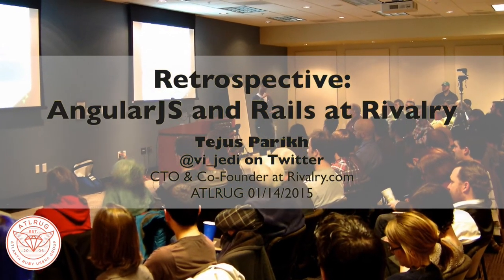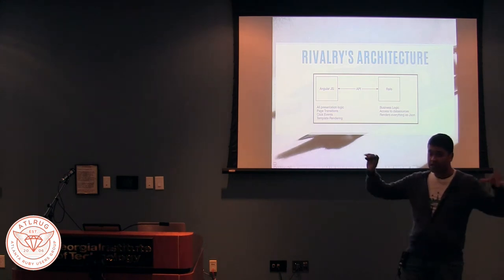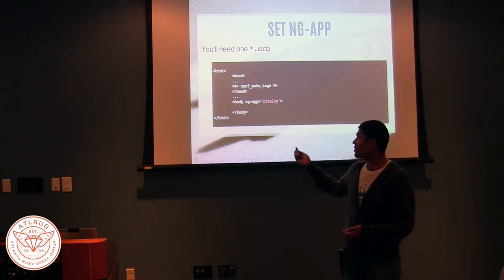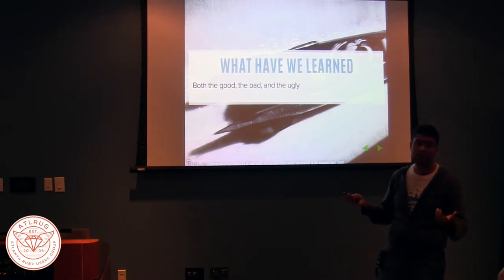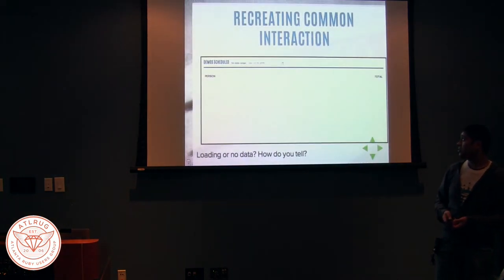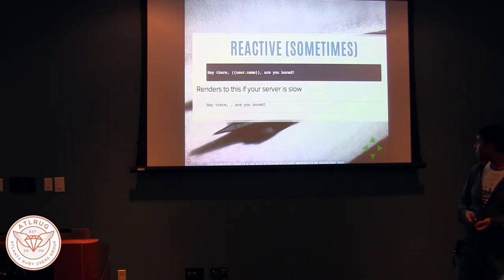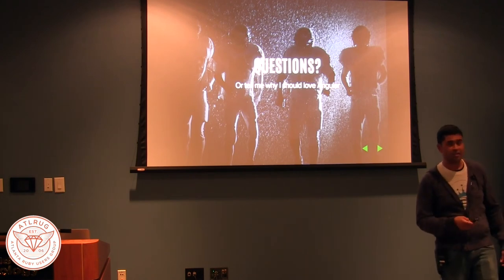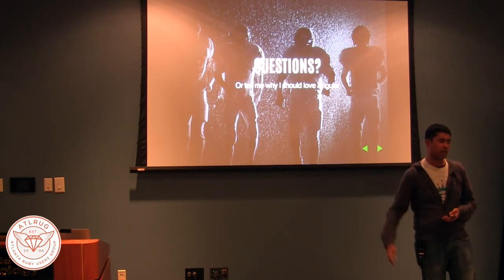Retrospective on AngularJS and Rails at Rivalry with Tejus Parikh - ATLRUG 2015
A talk about the challenges of single page application built using Ruby on Rails and AngularJS together. He talks about how their team would choose a different approach if the choice if they were to do it again.

Tejus Parikh is a co-founder and the CTO at Rivalry, which provides analytics; reports; and allows sales managers to coach their sales reps. They aim to build an application that is more useful than Salesforce, email, and spreadsheets.

You can learn more about Tejus and his latest activities

This video was recorded at the January, 2015, meeting of the Atlanta Ruby Users’ Group.